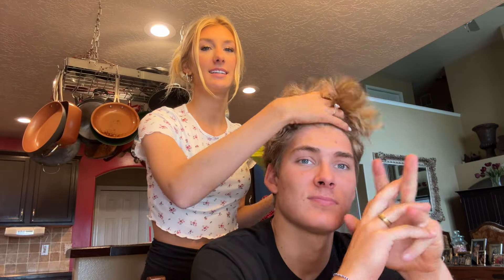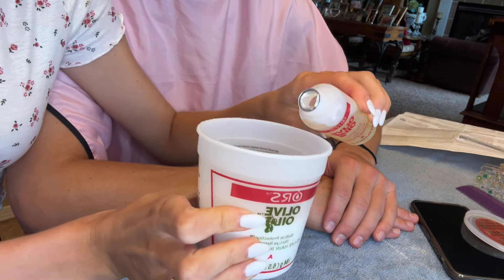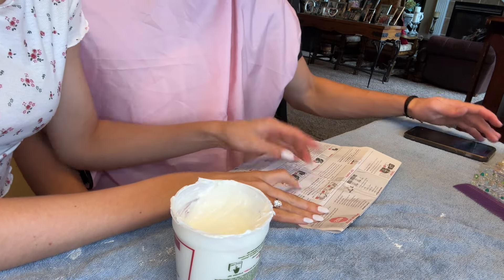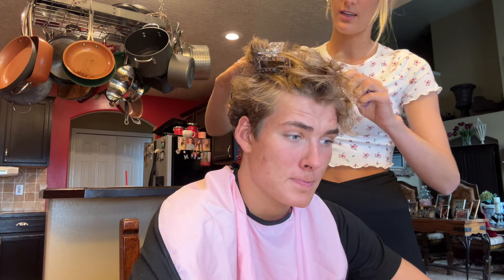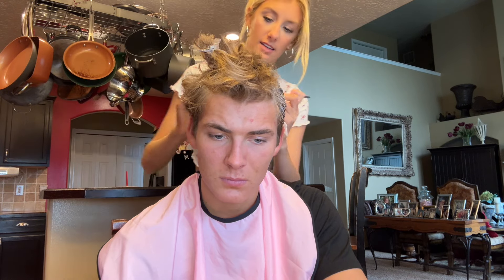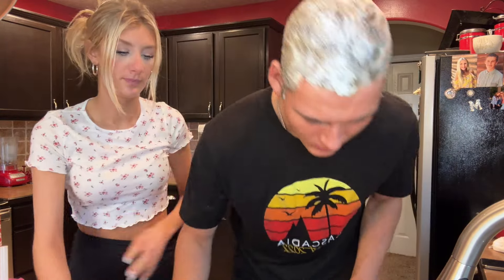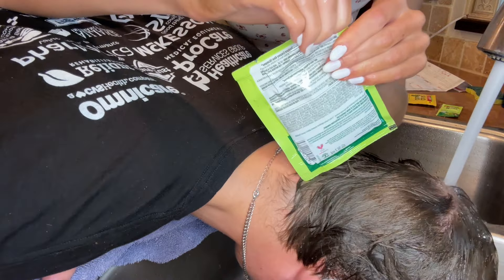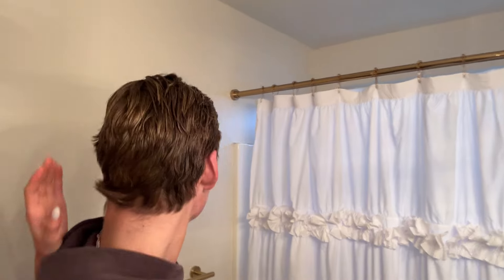Mens PERMENANT Hair Straightening! [AT HOME]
this is the ORS olive oil hair relaxer tutorial